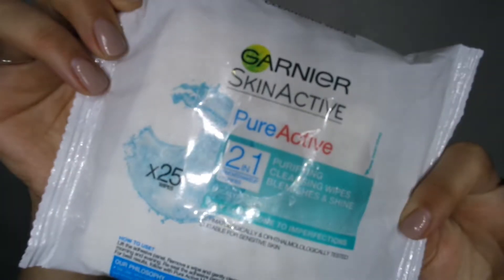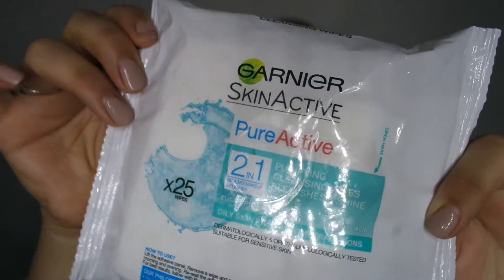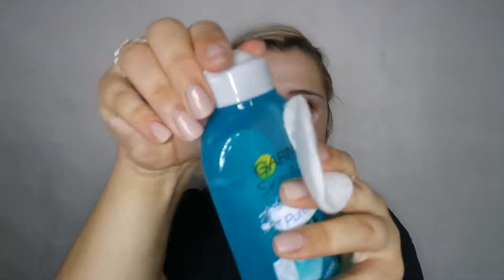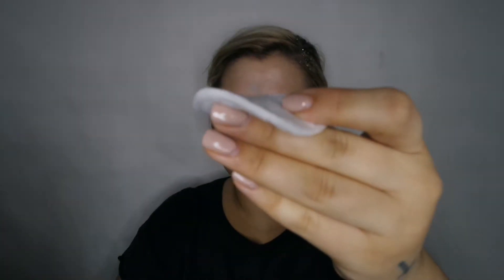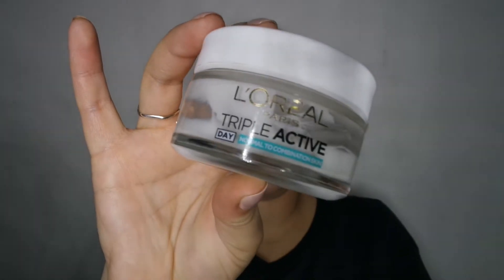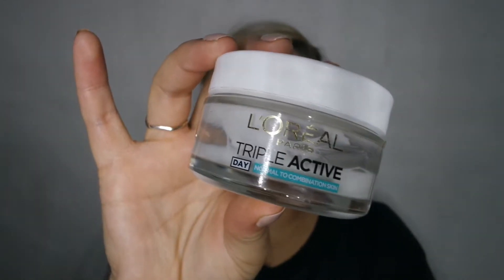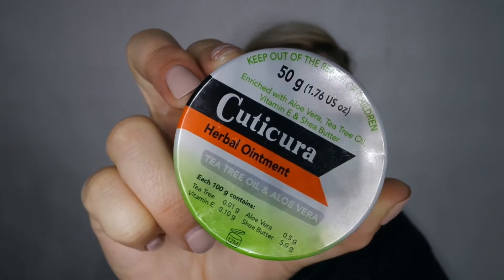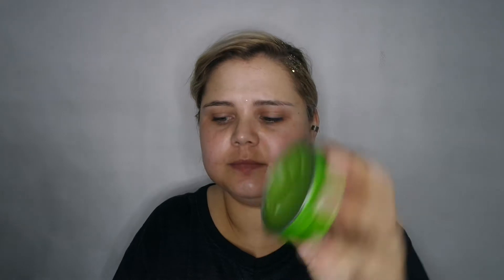Get UN-ready with me! | ANGELICA PRINSLOO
Hey Guys!!!
GET UNREADY WITH ME!/// IN THIS VIDEO I SHARE WITH YOU MY EVERYDAY SHORT QUICK AND EADY ROUTINE FOR CLEANING MY FACE. THIS IS LITERALLY JUST FOR EVERYDAY.

GIVE THID VIDEO A THUMBS UP IF YOU ENJOYED IT!

S O C I A L M E D I A:
ANGELICA: